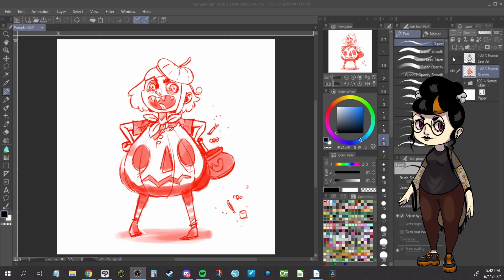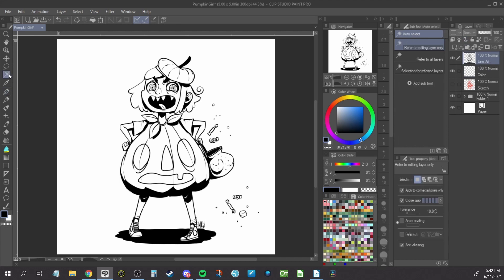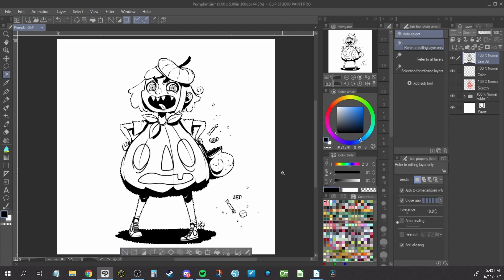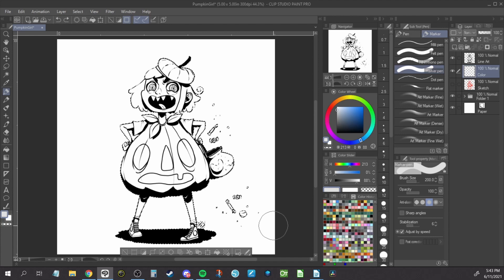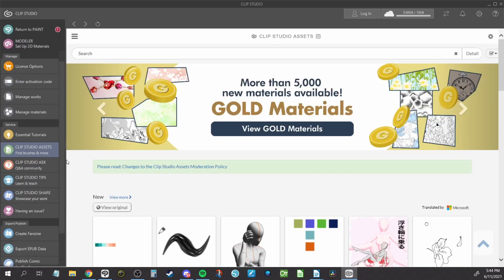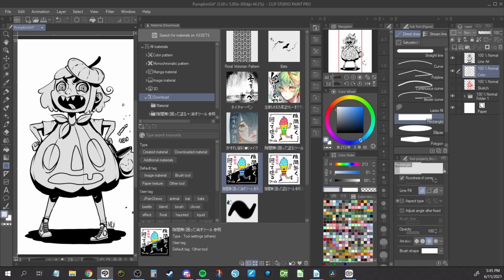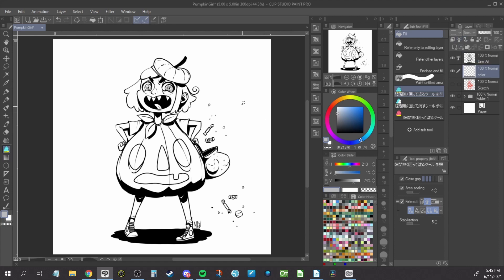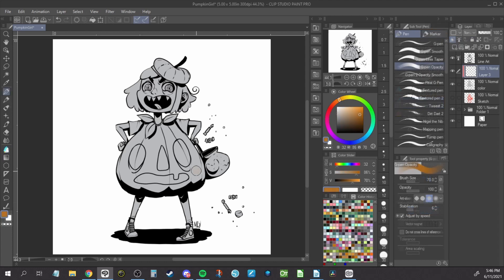Color Faster with Clip Studio - 4 Ways to Color Your Art - CSP Tutorial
In this video, I give several methods to create flat color fill layers for your line art.  I demonstrate in Clip Studio Paint (CSP) but most drawing programs have the capability to at least one of these methods.  Getting flats down efficiently really helped improve my work speed and I suspect it will help you all, as well!

Timecodes
00:00 - Opening
00:07 - Intro/Setup
00:37 - Method 1 - Magic Select and Invert Method
01:20 - Fill methods for Method 1
02:04 - Method 2 - K96's Close and Fill Tool
02:21 - Tool Installation
03:21 - Using K96's Close and Fill Tool
03:55 - Additional Colors with Clipped Layers
04:15 - Outro

Tablet: iPad Pro 12.9" (2021)

Main Music:
"Overcast" by Nightingale Lofi